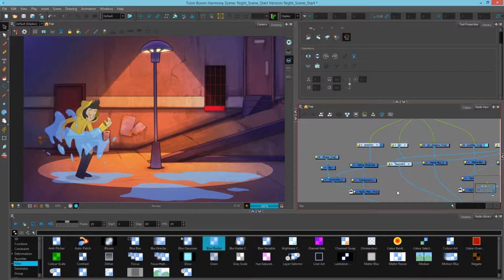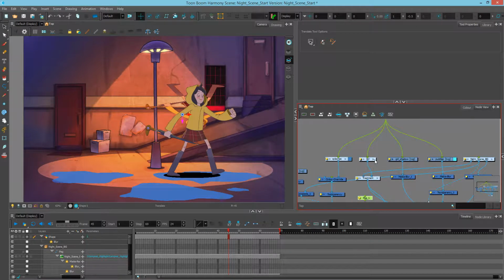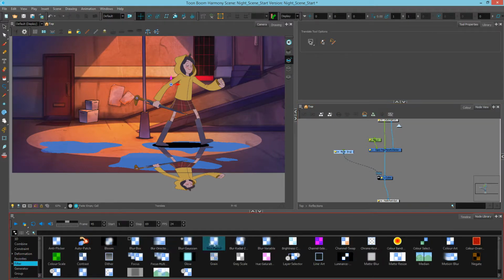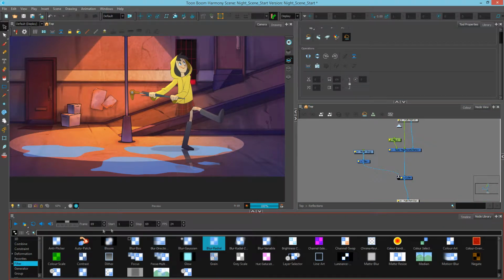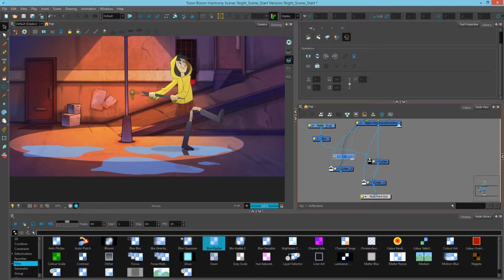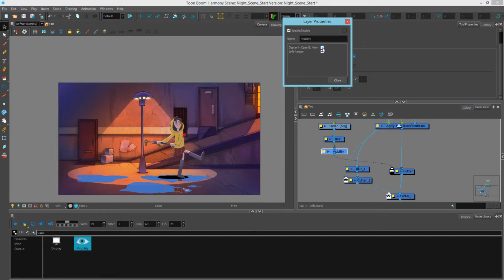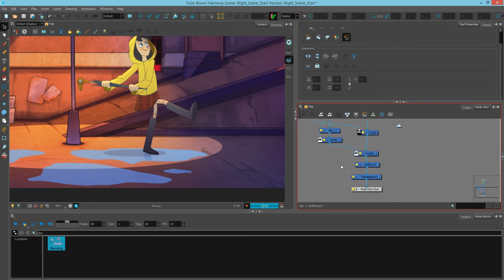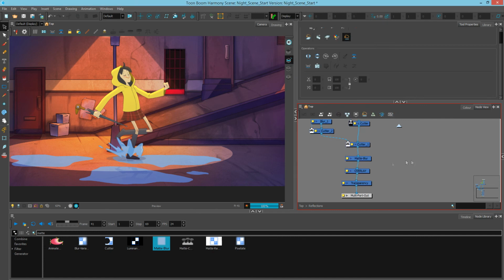How to Add Reflections with Harmony Premium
Learn how to add reflections with Harmony Premium